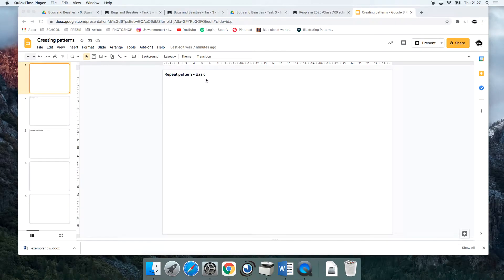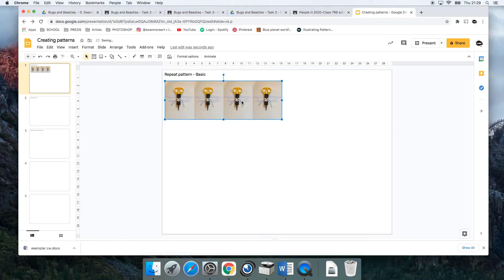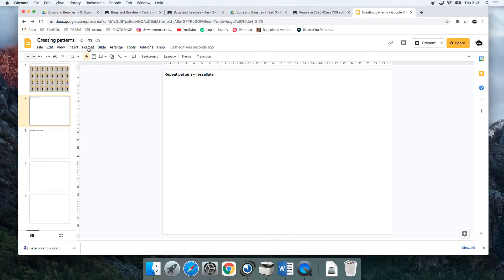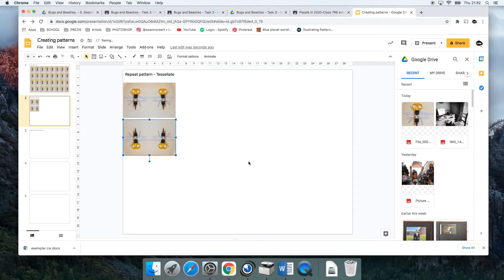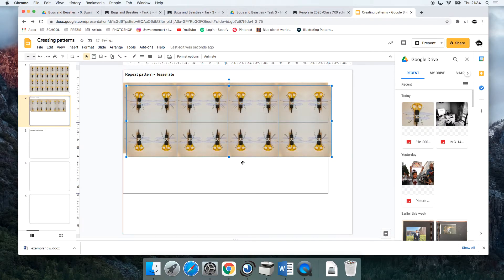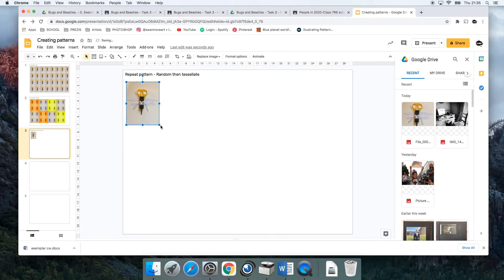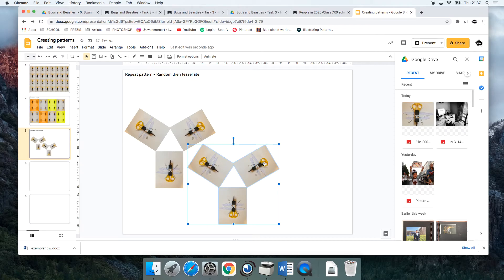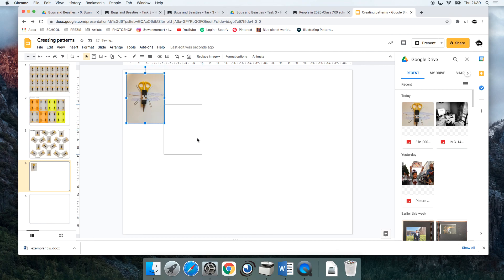Repeat Pattern Basics - Google Slides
Getting a photo and creative repetitive, mirrored and tessellated patterns using Google Slides.